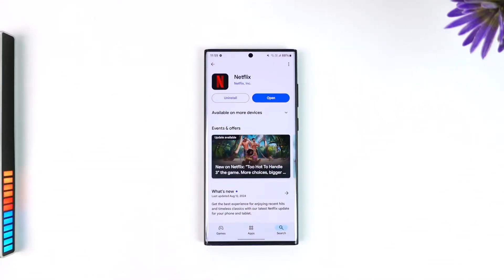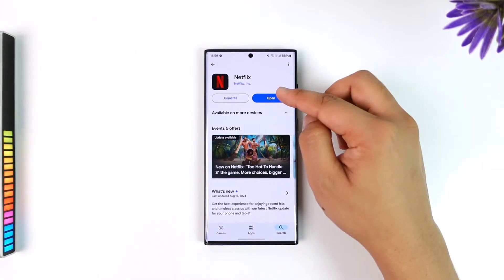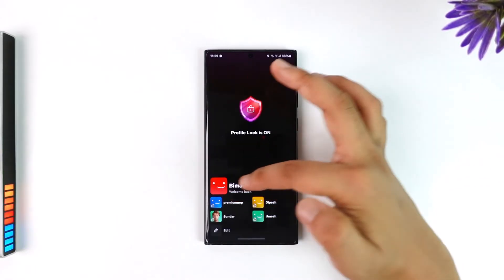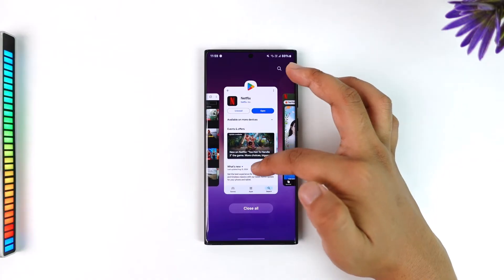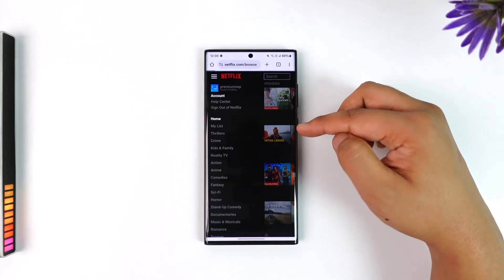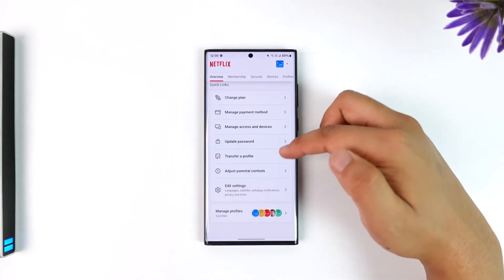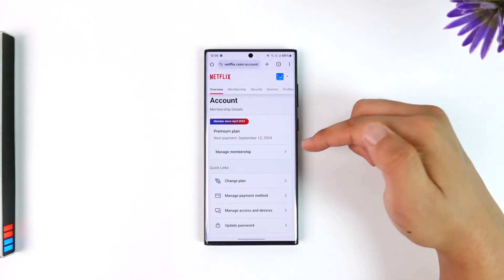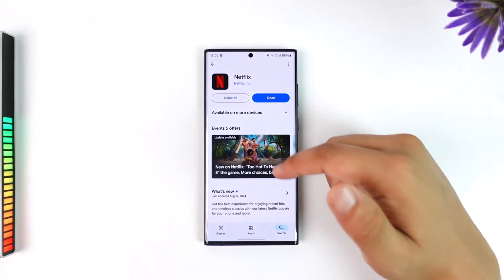How to Restart Netflix Membership !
. If you had previously canceled your Netflix membership and now wish to restart or renew it, this guide will walk you through the simple steps to get your membership active again. When you log into your Netflix account after canceling, you’ll be prompted with the option to renew your membership. Simply tap on the "Renew" button to reactivate your account. Alternatively, you can visit netflix.com on your browser, tap on the menu (represented by three lines), and navigate to the "Account" section. Here, you’ll find options to manage your payment, change your plan, and restart your membership if it’s inactive. Following these steps will allow you to seamlessly restart your Netflix membership and enjoy your favorite shows and movies again.

Timestamps:
0:00 Introduction
0:19 Logging Into Netflix
0:32 Renew Membership via Browser
0:46 Navigating Account Settings
0:57 Conclusion